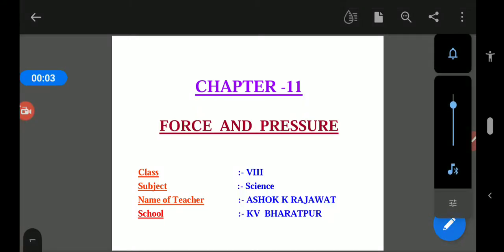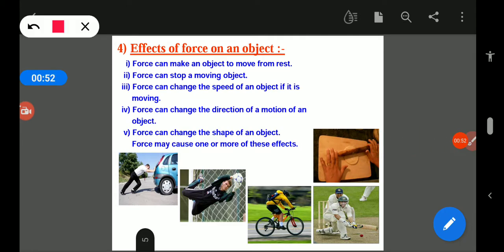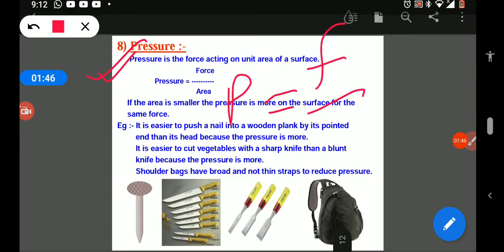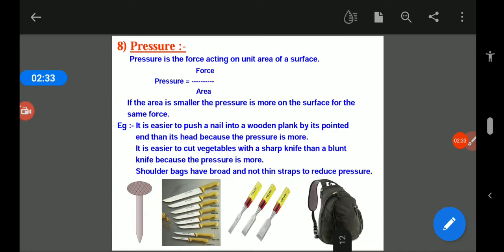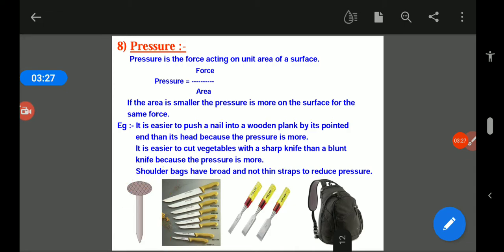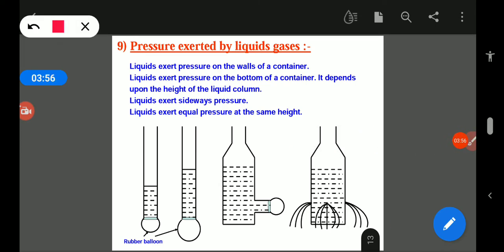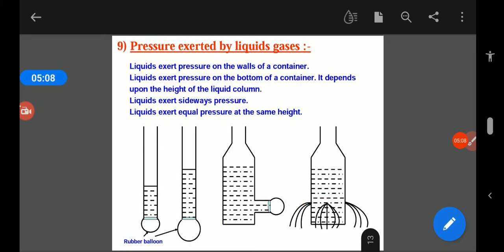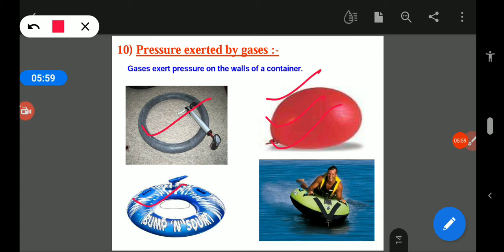Topic pressure class viii